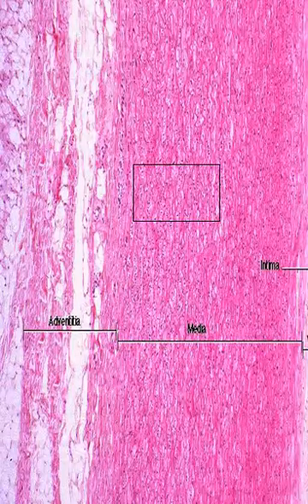Aorta tinica media and adventitia